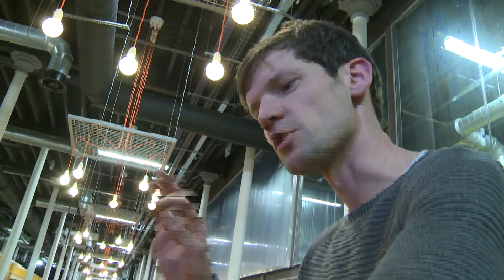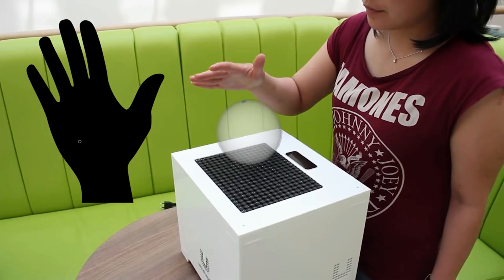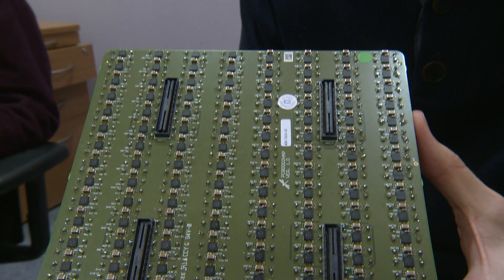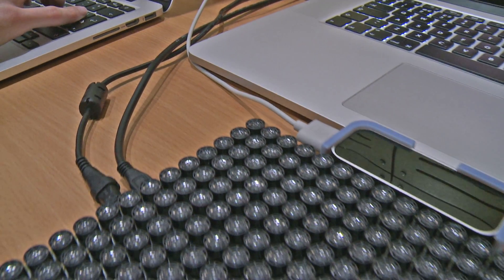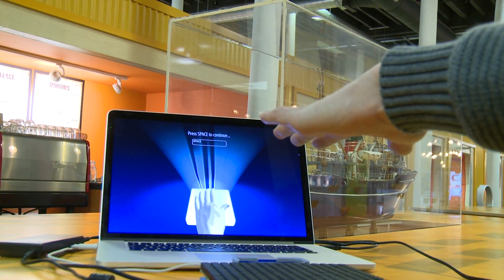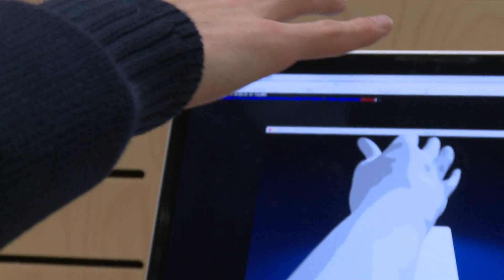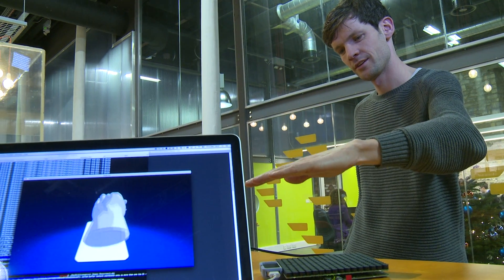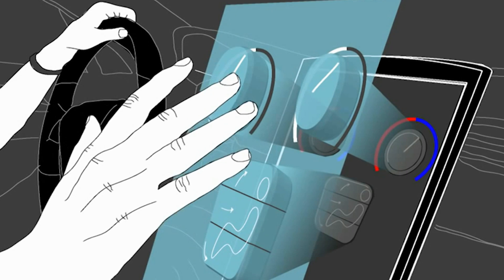Invisible objects you can touch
Researchers have created a device that makes invisible objects in mid-air that you can touch and feel. The Ultrahaptics system works by focusing ultrasound waves emitted from a collection of tiny speakers. Similar speakers are used on their own in cars to detect if you're about to collide with an obstacle. BBC Click's Stephen Beckett spoke to Tom Carter, one of the company's co-founders, about how the technology could change the way we interact with our electronics.